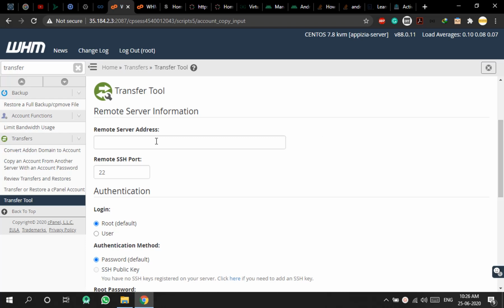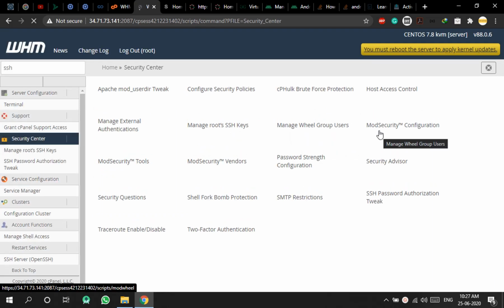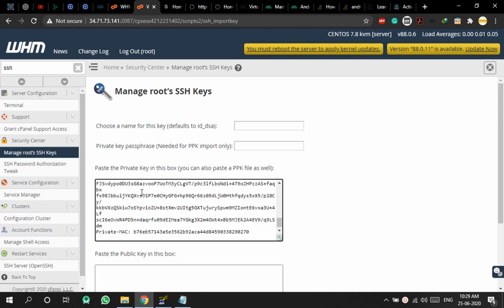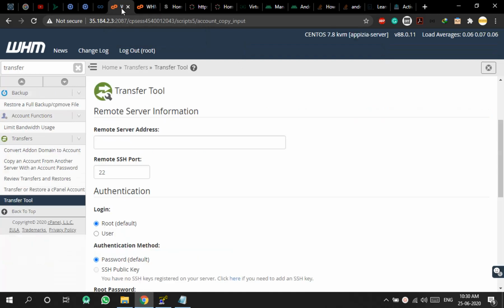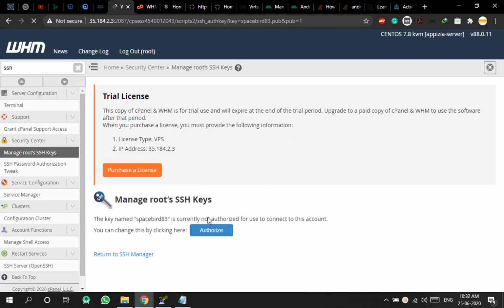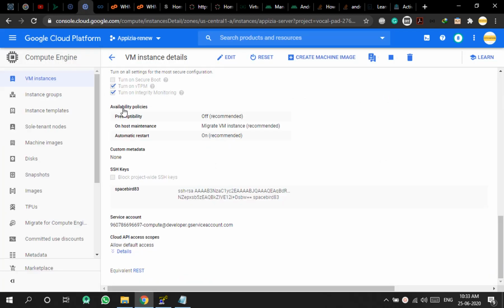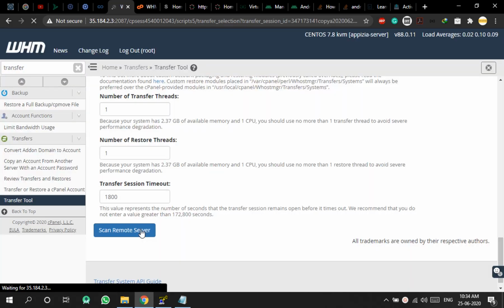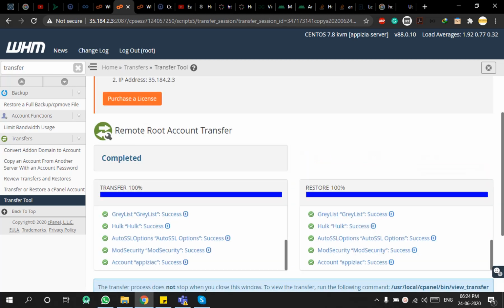Transfer data/accounts between Google servers (GCP) using WHM Transfer tool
Transfer data from server to server. This tutorial simply covers how to transfer data/accounts between google servers and one them is source server which keeps your data/accounts and second is your destination server where you have to deliver data/accounts. We develop
1. SSH key-pair secure connection
2. Add user into wheel group for "su" Escalation
3. Transfer data using the transfer tool